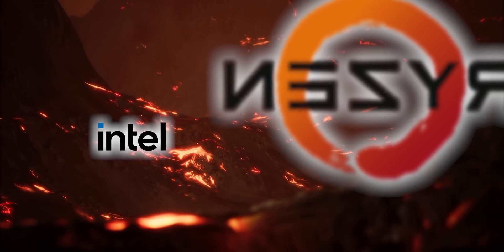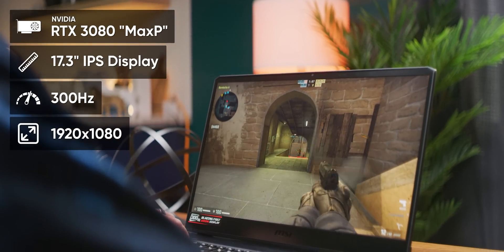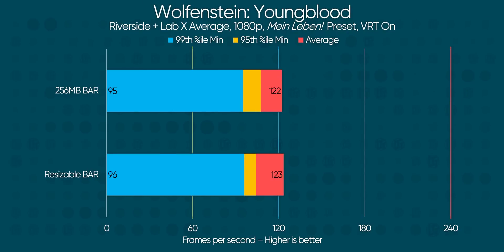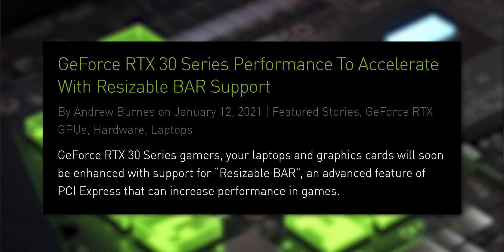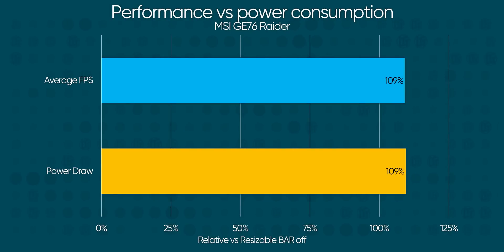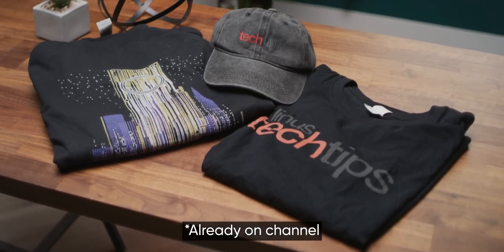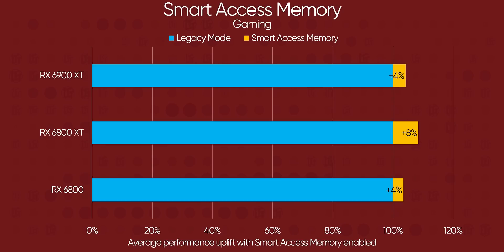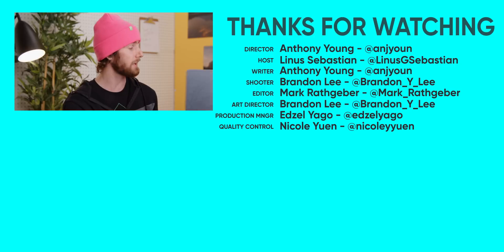Intel and Nvidia copied AMD - PCI-E Resizable BAR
Note: The GE76 Raider (With a 3080) has a TDP of 150w

AMD’s Smart Access Memory has been a thorn in Intel and Nvidia’s side since the release of the Radeon RX 6000 series – But now, laptops like MSI’s GE76 Raider have brought them to parity. So how is it?